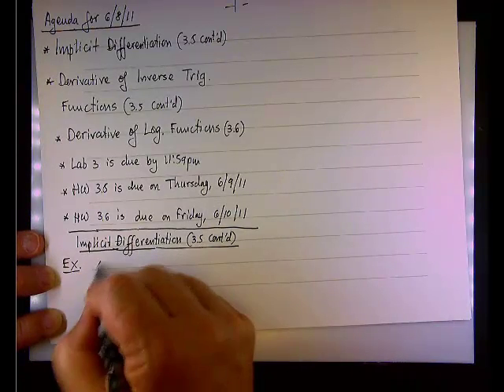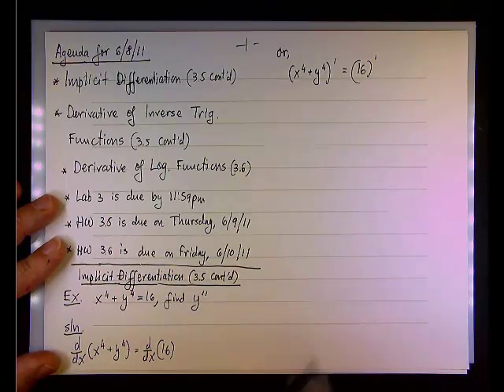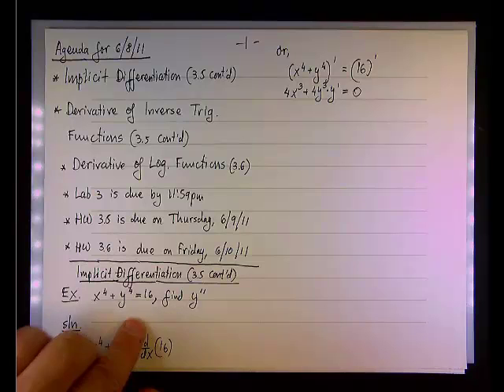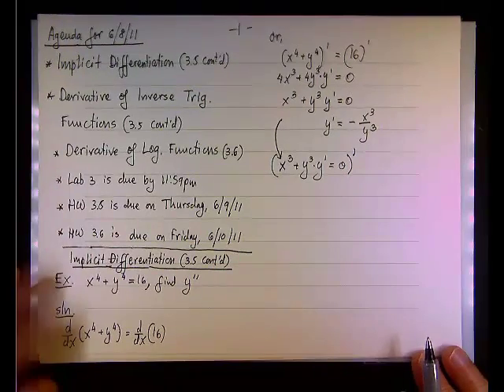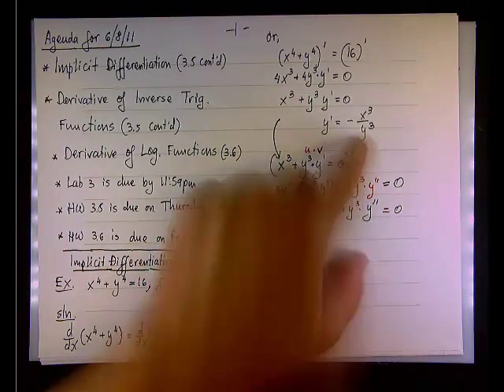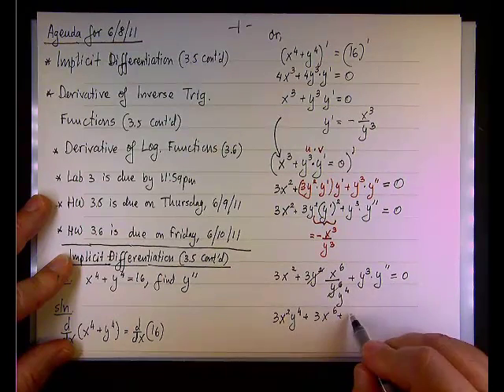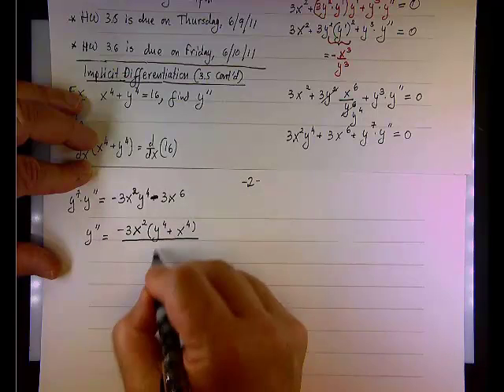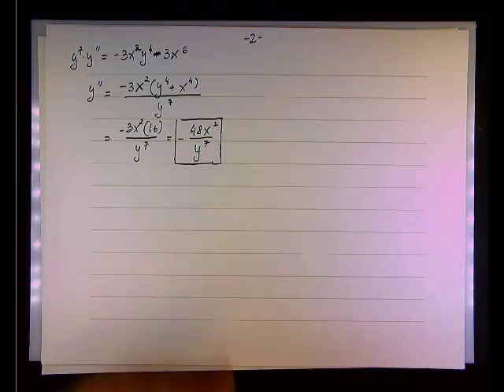Implicit Differentiation: Second Derivative.mp4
Calculus 1; Implicit Differentiation